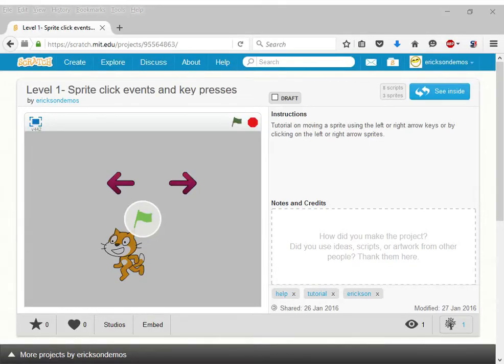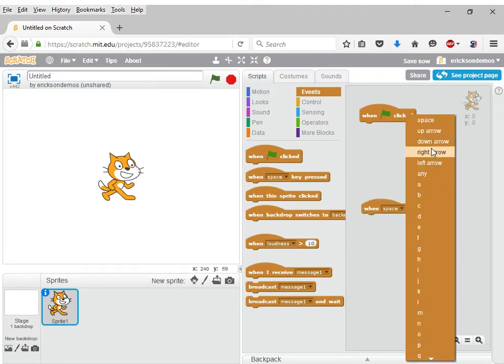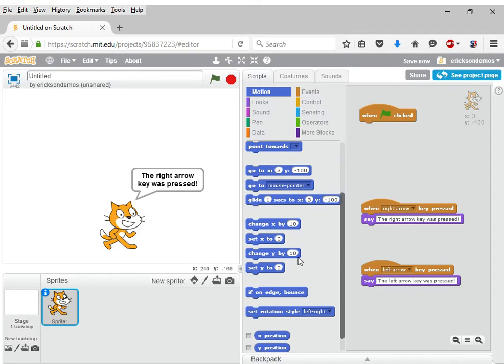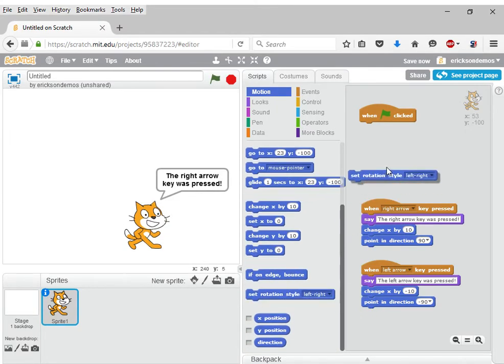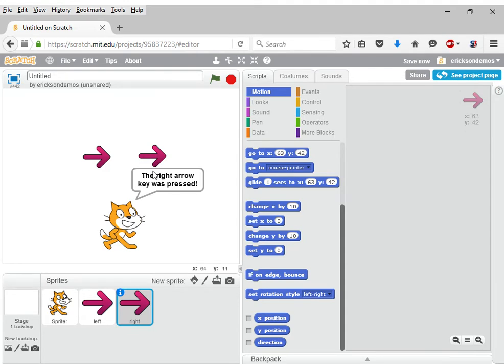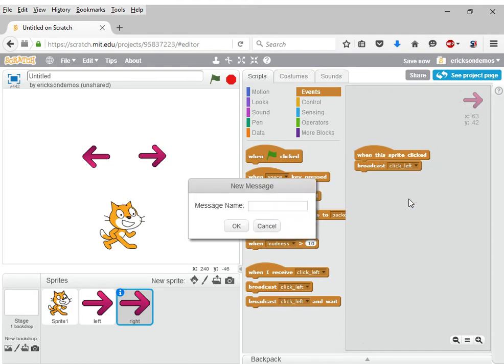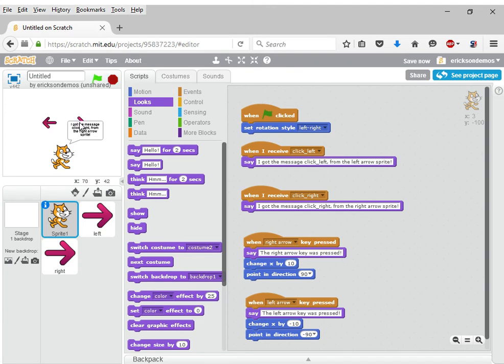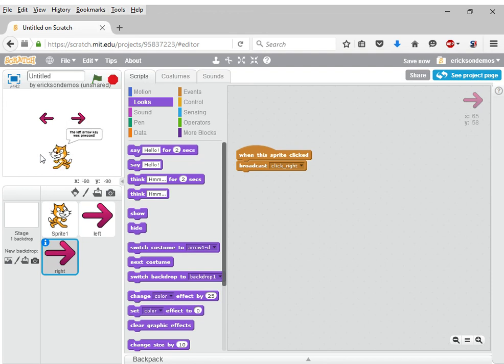Level 1 - Sprite click events and key presses